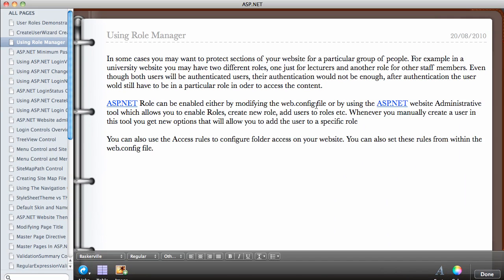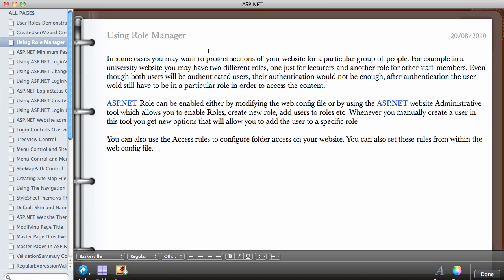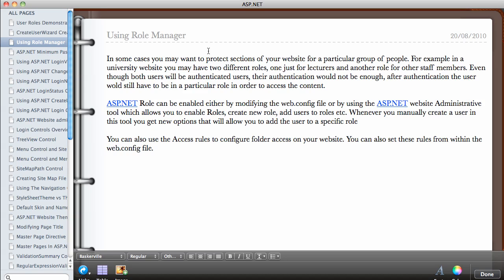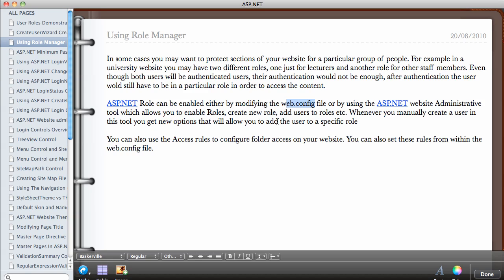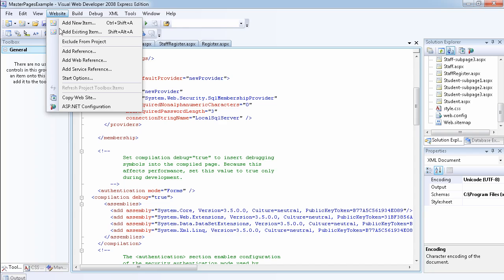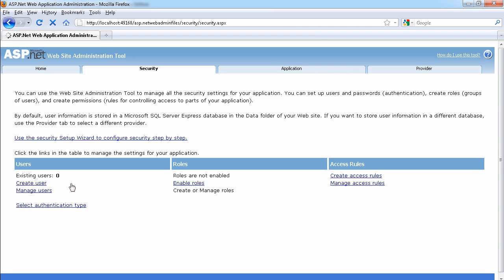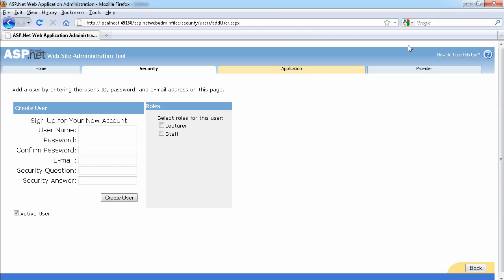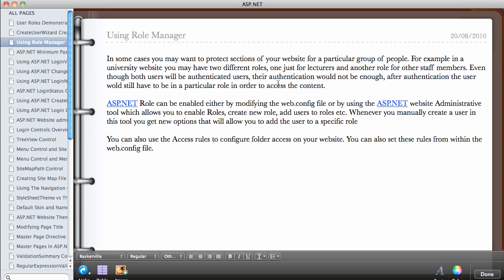49 - ASP.NET Role Manager Overview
In some cases you may want to protect sections of your website for a particular group of people. For example in a university website you may have two different roles, one just for lecturers and another role for other staff members. Even though both users will be authenticated users, their authentication would not be enough, after authentication the user wold still have to be in a particular role in order to access the content. ASP.NET Role can be enabled either by modifying the web.config file or by using the ASP.NET website Administrative tool which allows you to enable Roles, create new role, add users to roles etc. Whenever you manually create a user in this tool you get new options that will allow you to add the user to a specific role